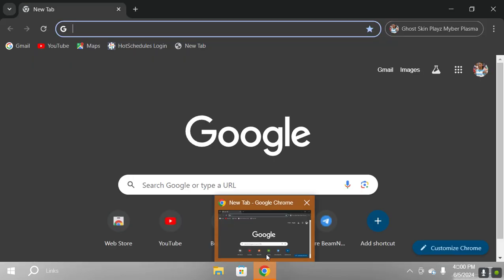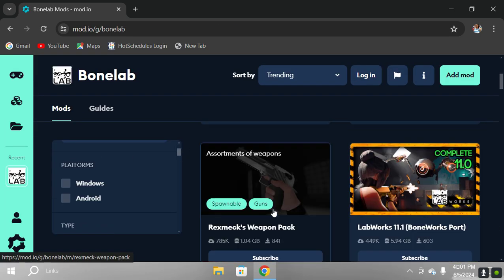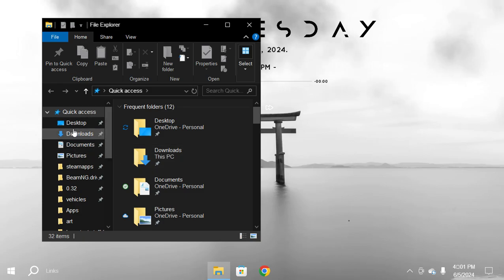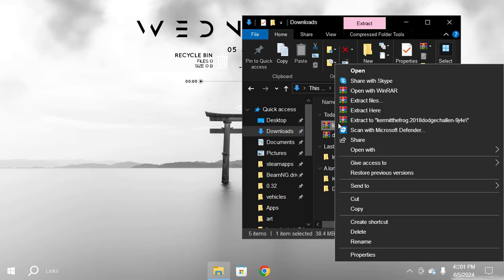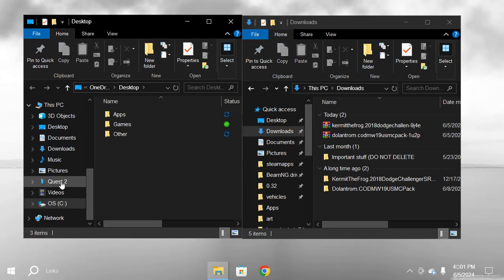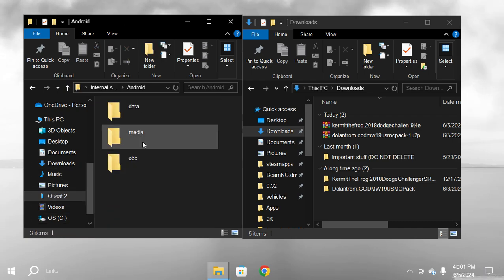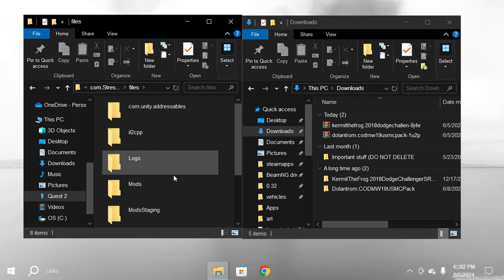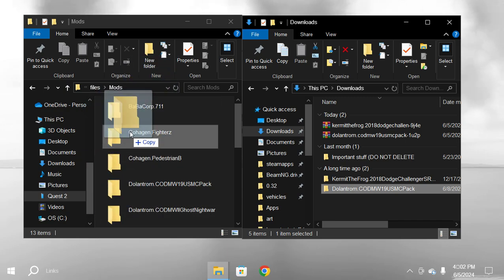How to install bonelab mods on Quest 2 & 3 after update v65 (PC NEEDED)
Credits to:@Koogoos  for Shwoing me this.